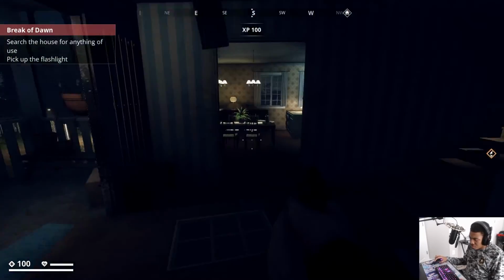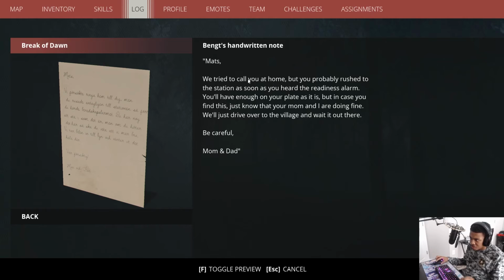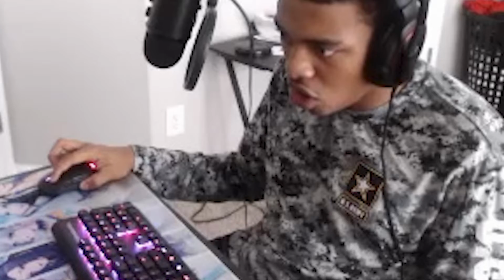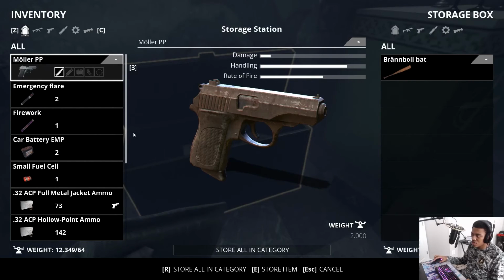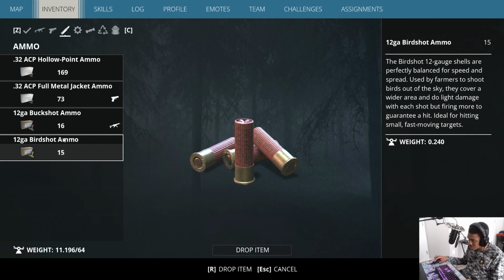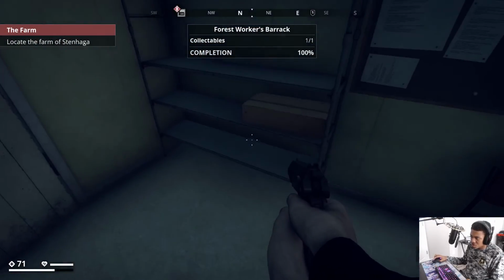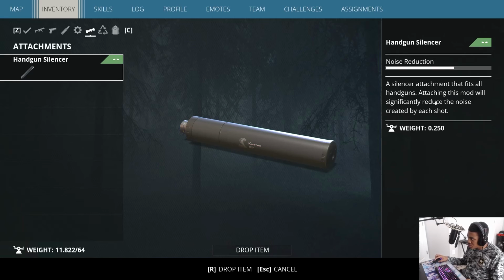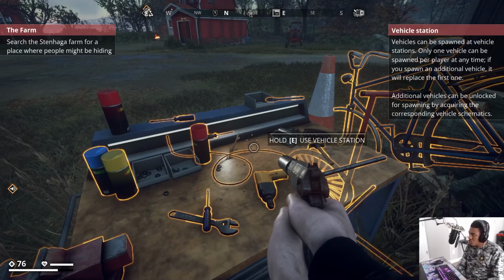Generation Zero Gameplay [Part 1]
Today I decided to  play a different game called Generation Zero and I was not disappointed at all. If this vid get 10 likes, I will do a part 2.